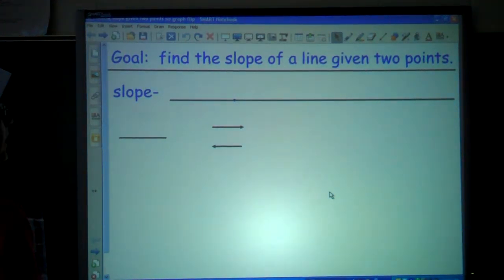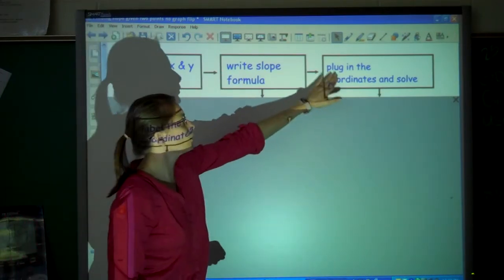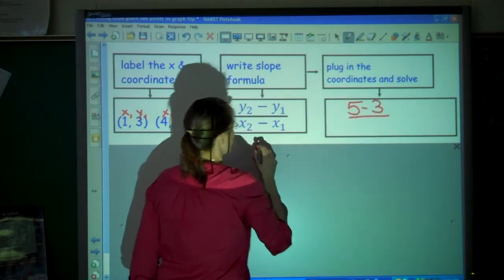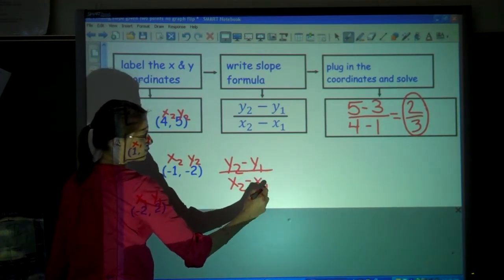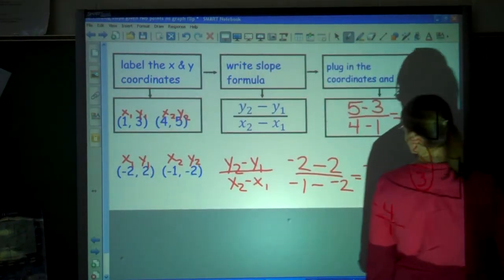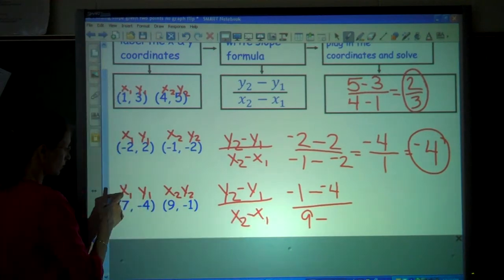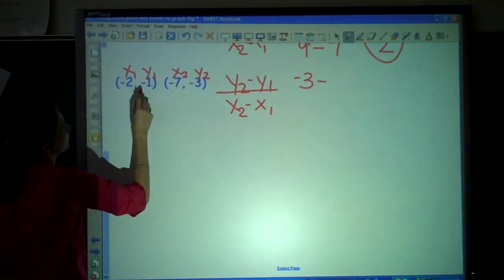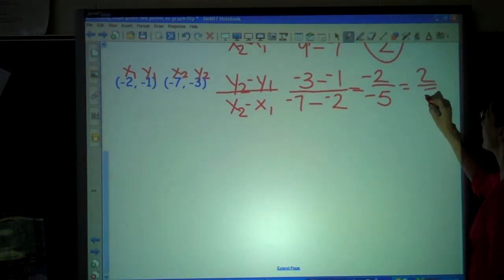Caldwell Math slope given two points no graph flip.MP4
find the slope of two given points